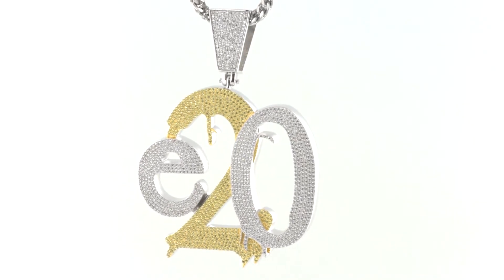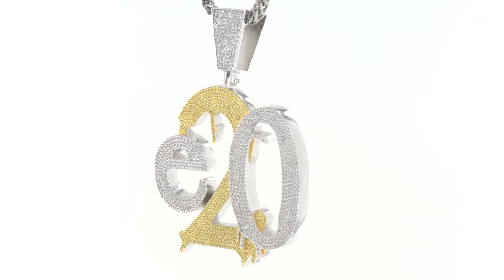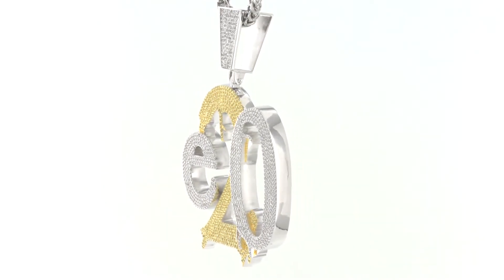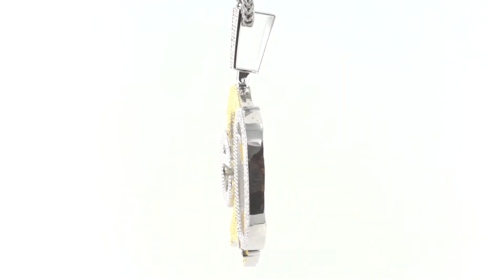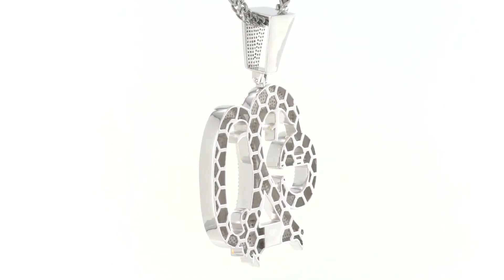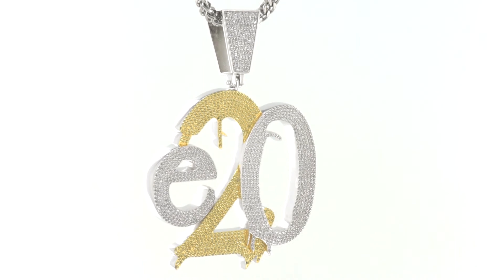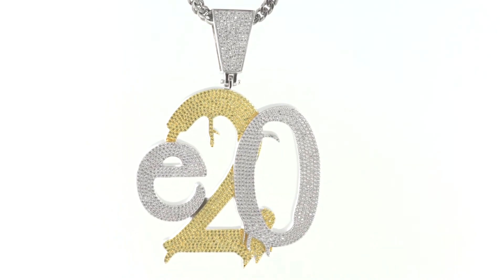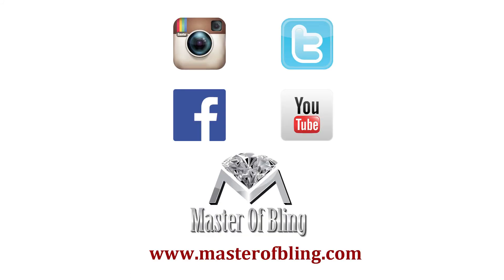14K White Gold Plated Two Tone Lab Diamonds Iced Out Custom e20 Pendant